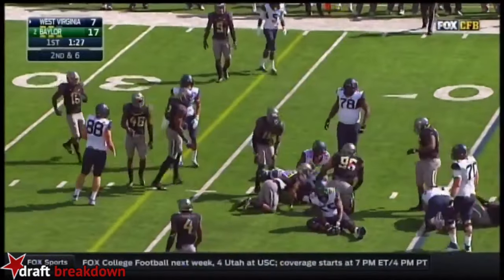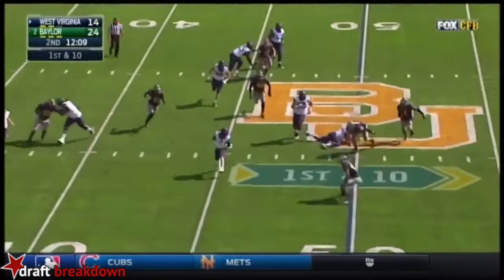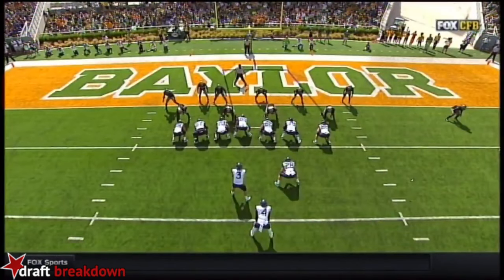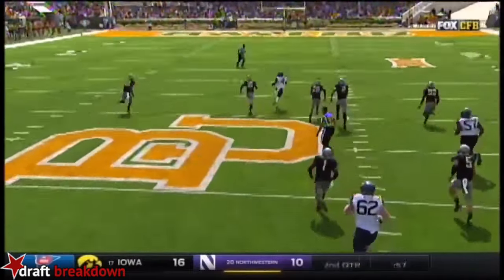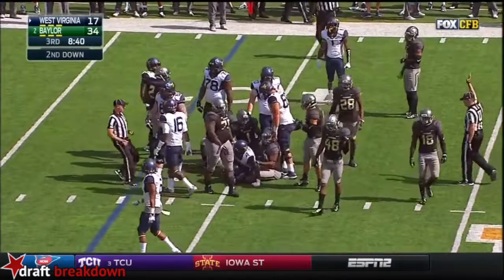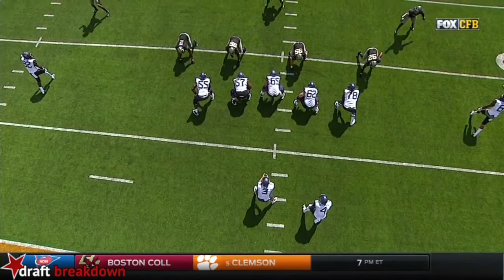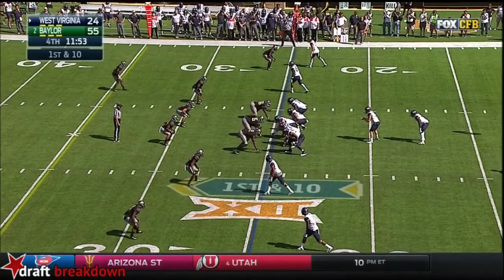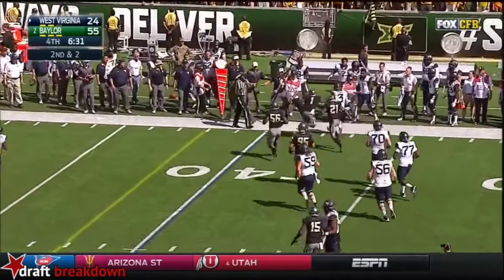Wendell Smallwood vs Baylor (2015)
West Virginia RB #4 Wendell Smallwood vs Baylor (2015) for draftbreakdown.com